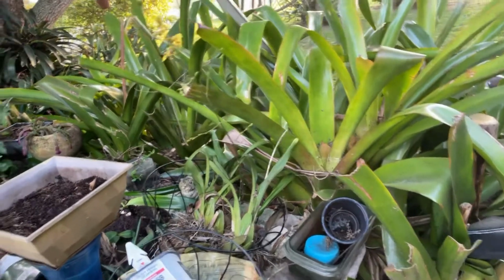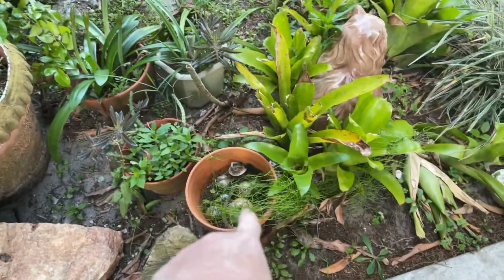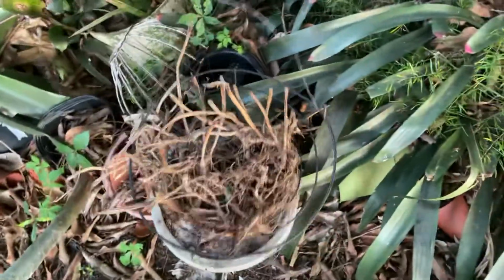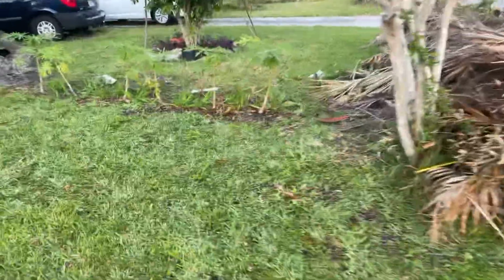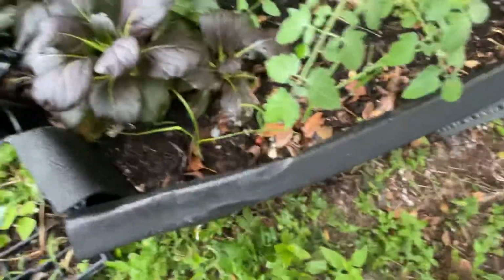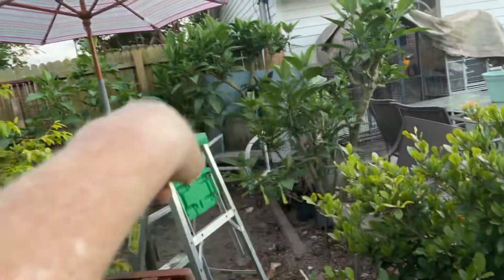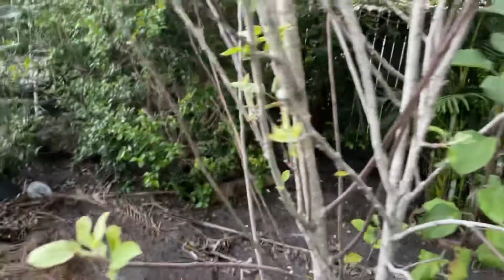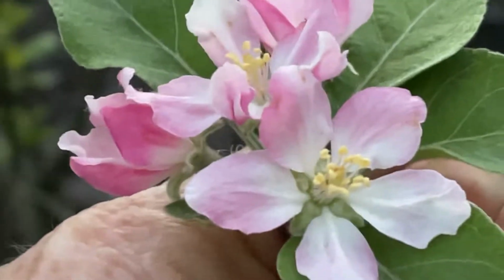A little update around the house.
I just thought I’d show you some things I’ve been doing around the house today hope you enjoy and I hope it brings a smile upon your face.